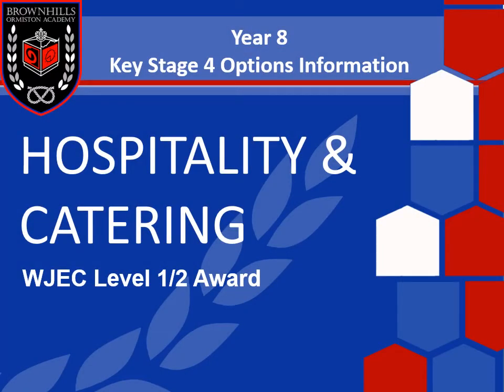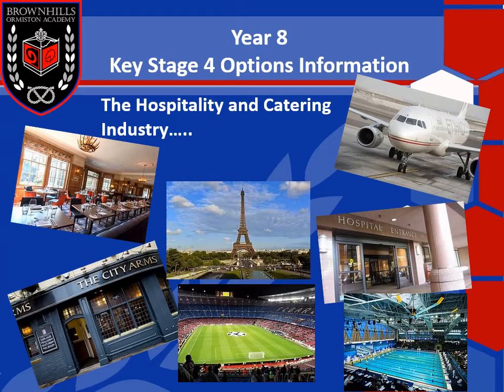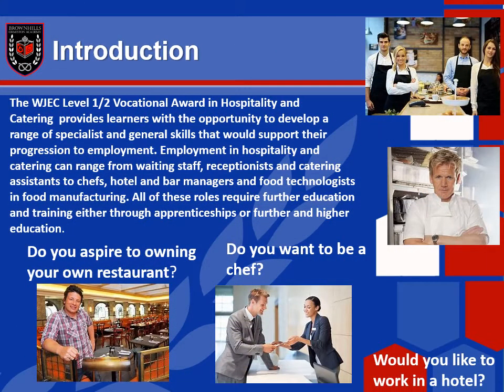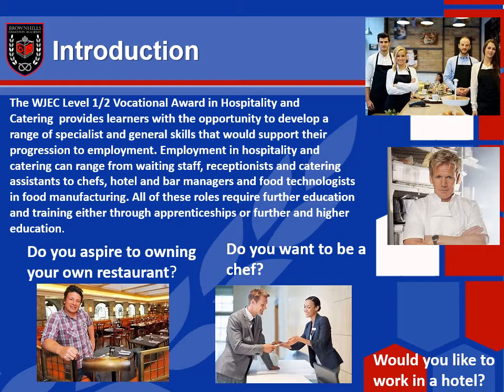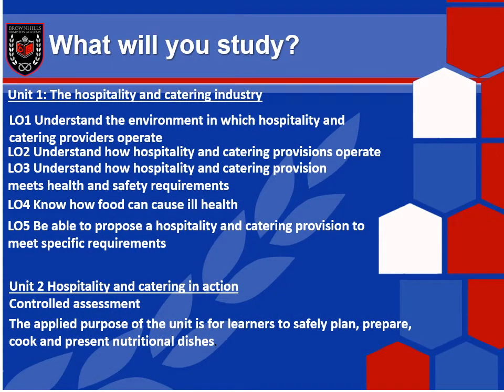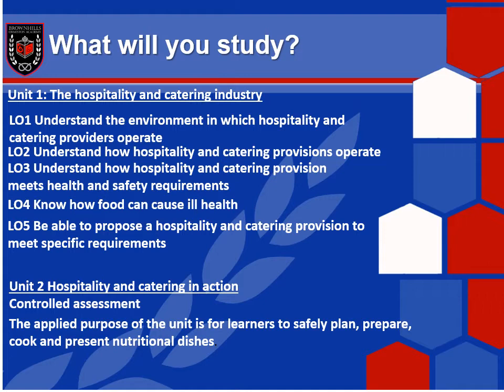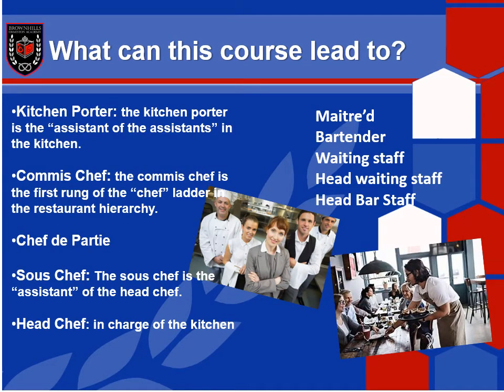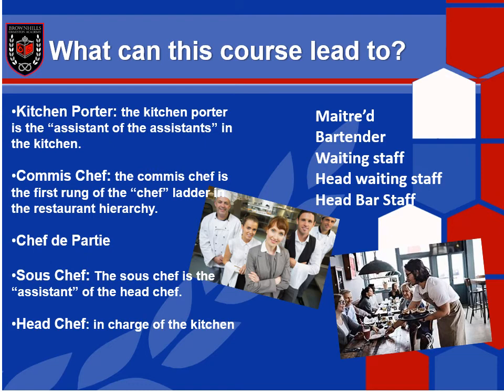Hospitality and Catering information